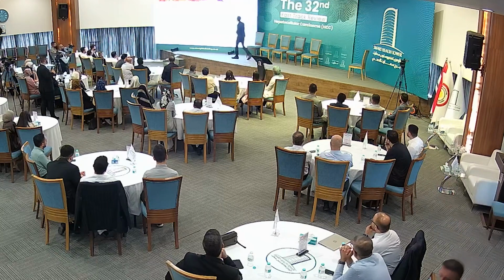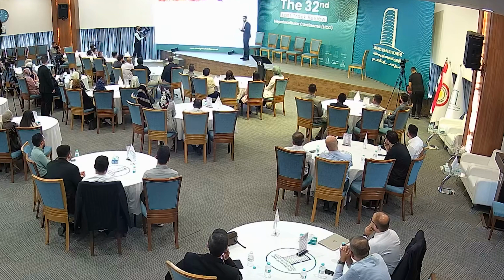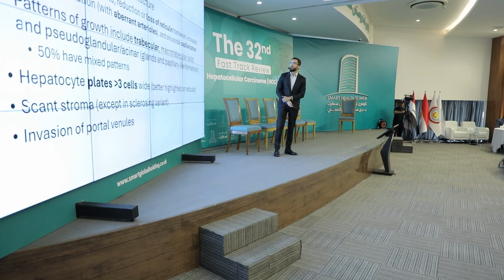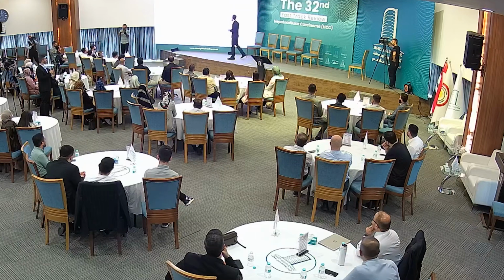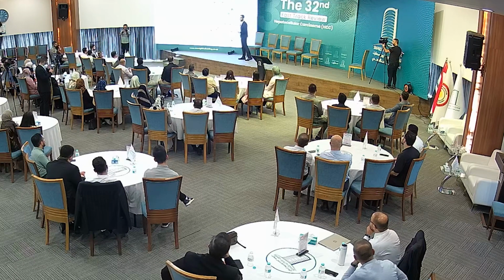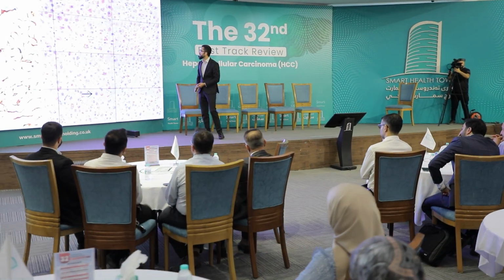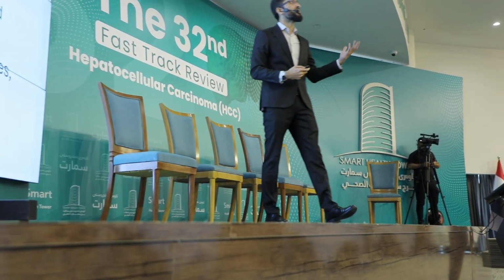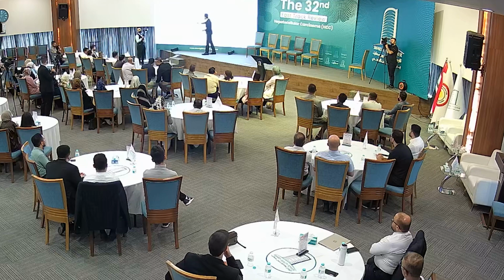The role of pathology in the diagnosis of hepatocellular carcinoma - Rawa Muhsin (17/07/2025)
This is my presentation about the role of pathology in the diagnosis of hepatocellular carcinoma, including its gross features, histology, subtypes, immunohistochemistry, and molecular findings, along with points on how to distinguish early hepatocellular carcinoma from dysplastic nodules.

This was presented as part of the 32nd Fast Track Review at Smart Health Tower related to hepatocellular carcinoma on 17/07/2025.